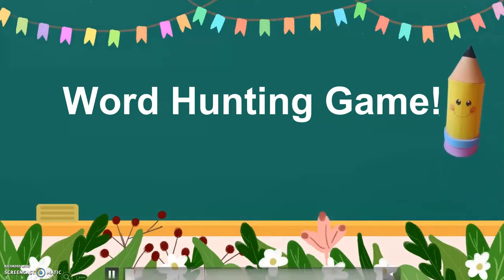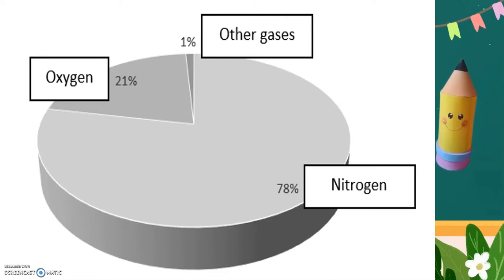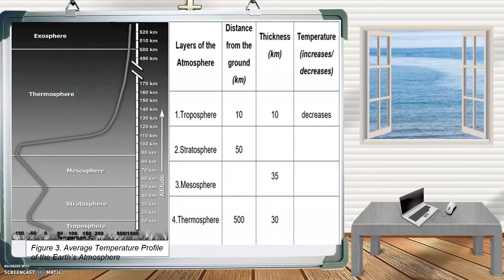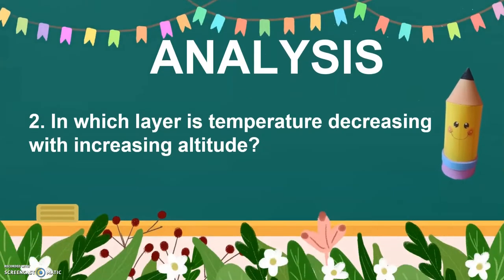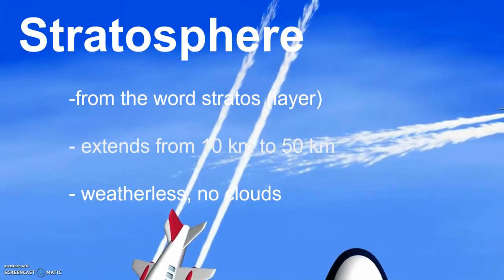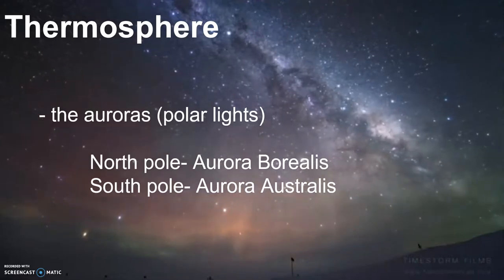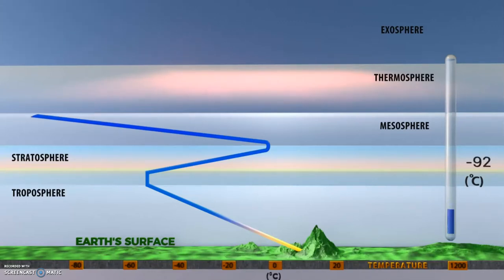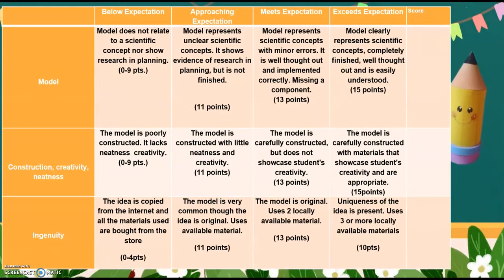COT FOR SCIENCE 7: THE LAYERS OF THE EARTH'S ATMOSPHERE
This video shows the order of presenting the lesson about the layers of the Earth's atmosphere.
This video is a backup file in case my copy in the flash drive will get corrupted.

Next week, I'll be having my classroom observation for teachers and I'm gonna use this.

My side hustles:
*I've shared PHP 70 worth of freebies for you to try it out
*Get P50 for FREE when you sign-up to PayMaya using my invite code! Send money, buy load, scan-to-pay and more! Register using my invite code and you'll receive your P50 gift after you sign-up, and upgrade your account.
*Get up to 👉500 PHP👈 for free on your first day!
I’m earning real free cash in BuzzBreak by simply reading news and watching videos! Join and enter my code: B12444801 to get extra big reward!.